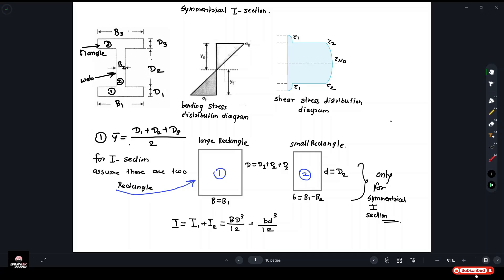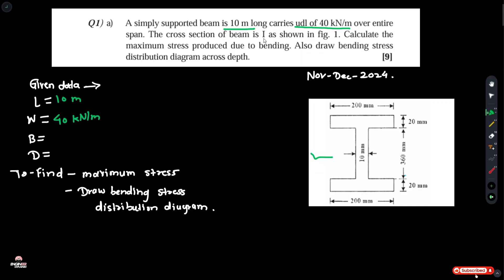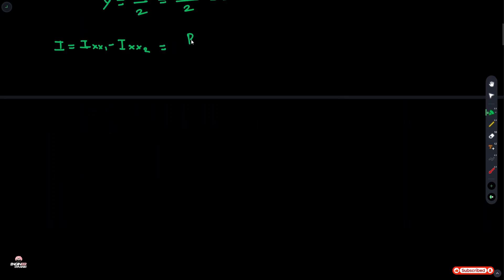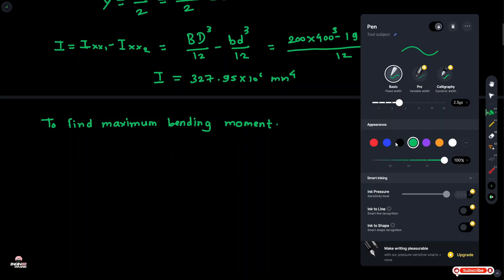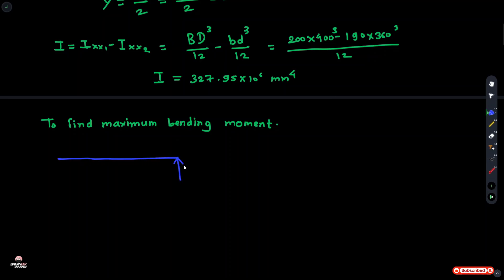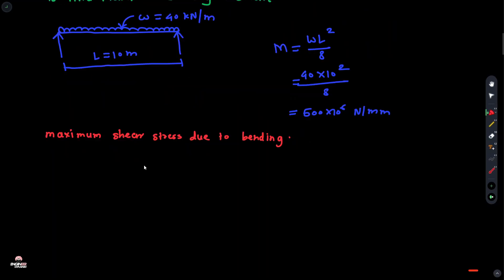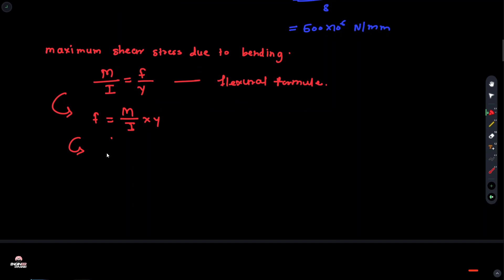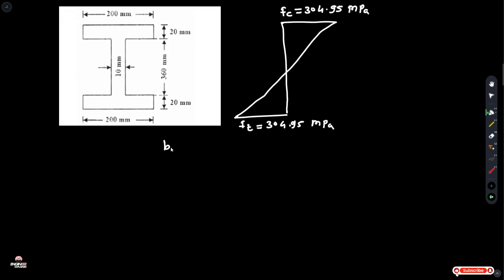Solid Mechanics NOV-DEC 2024 Question Paper Solution | Bending Stress Numerical | carry on study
Welcome to Engineer Explained!

In this video, we’ll learn the Solid Mechanics Nov-Dec 2024 Question Paper Solution | Bending Stress Numerical | Carry on Study step by step with easy explanations and solved problems.

📚 Topics in this video:
Solid Mechanics Nov-Dec 2024 University Question Paper solution
Concept and formula of Bending Stress
Step-by-step numerical solution
Carry on/backlog student-friendly explanation

👨‍🎓 Who Should Watch:
Second year & Third year Mechanical Engineering students
Backlog / carry-on students preparing for university exams
Anyone struggling to understand Bending Stress numericals

Comment your doubts below – I’ll help you out or cover them in the next video
🔗 Useful Links

---avoid this tag ---
mechanical engineering
mechanics 1st year engineering
engineering mechanics engineering mechanics end sem
engineering
beam mechanics
frame mechanics
strength of materials
classes
sppu
Savitribai phule pune University
question paper solution
answer
lecture
mechanical engineer
engineering college in Maharashtra
engineering scope
knowledge
diploma

polytechnic
Maharashtra
Pune
IIT JEE